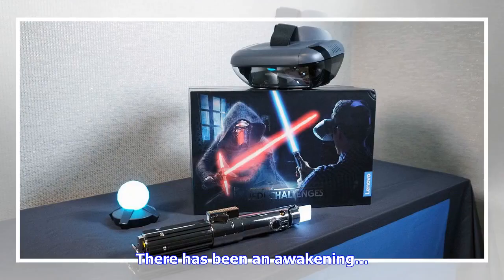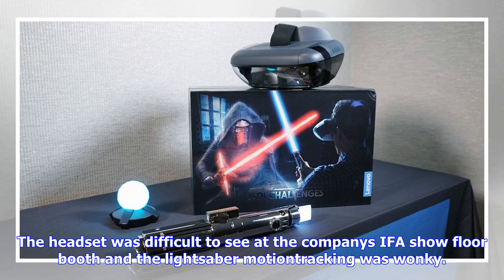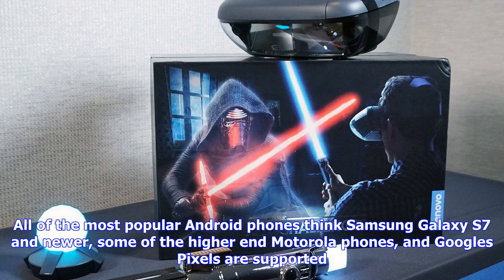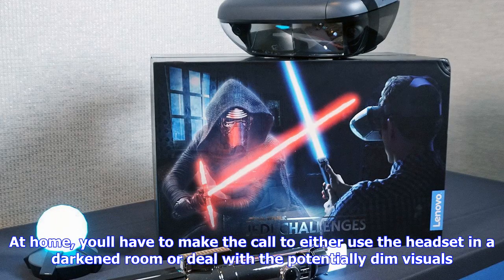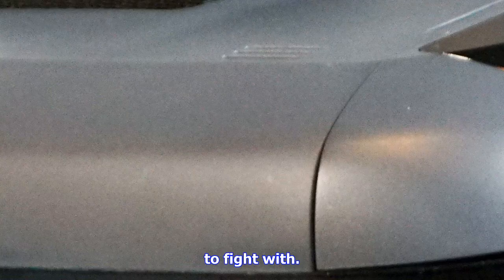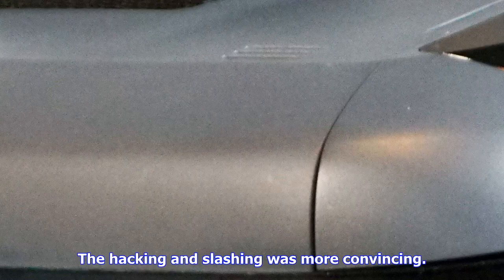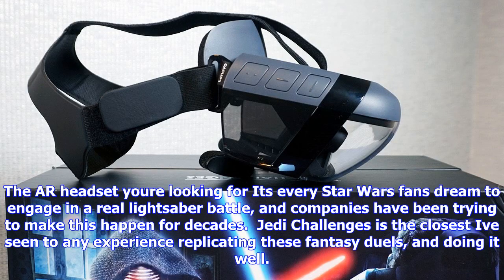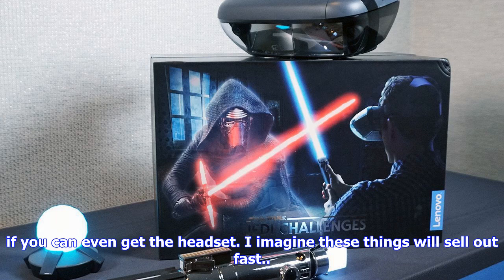Breaking News | 'star wars: jedi challenges' ar headset might be the best toy of the year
'star wars: jedi challenges' ar headset might be the best toy of the year

There has been an awakening... have you felt it? Star Wars fans will indeed get to have their own aw...